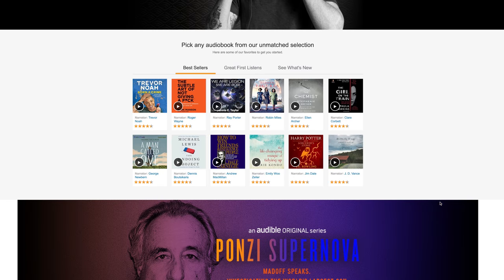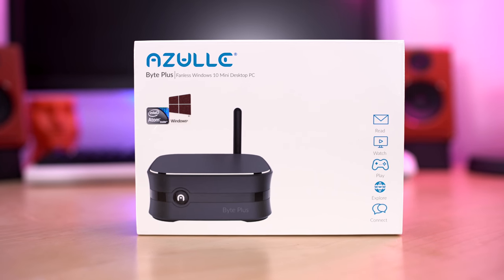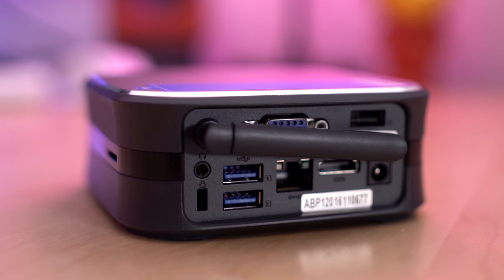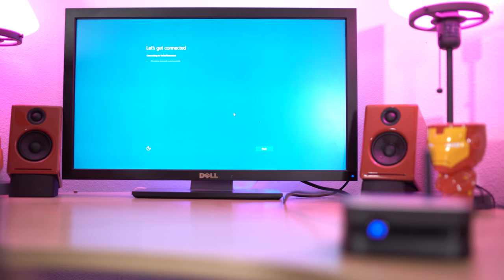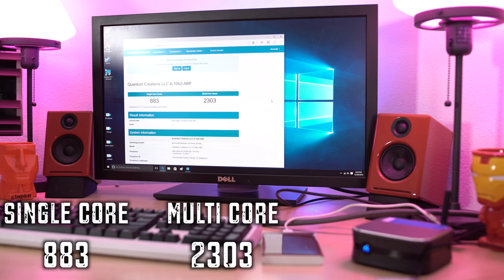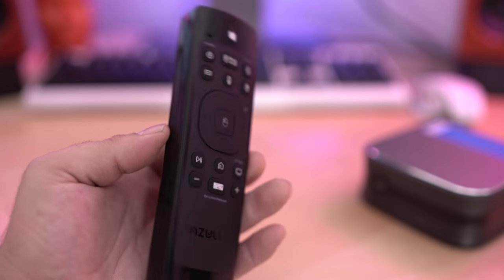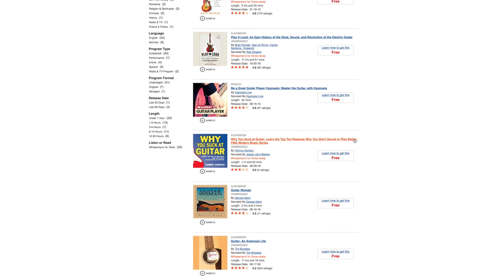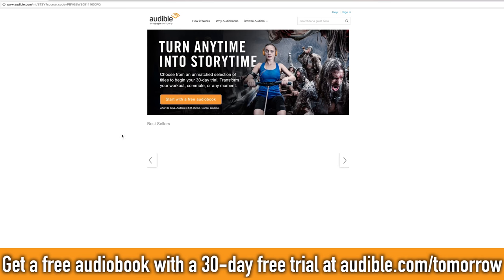Can this Tiny PC Game? Azulle Byte Plus Review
Azulle Byte Plus Mini System